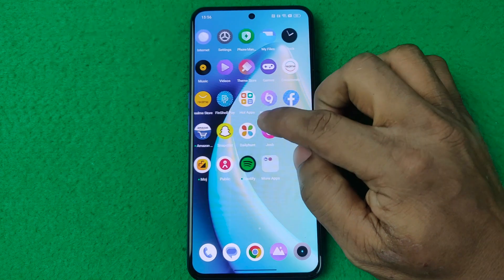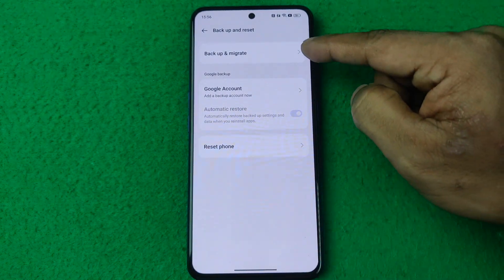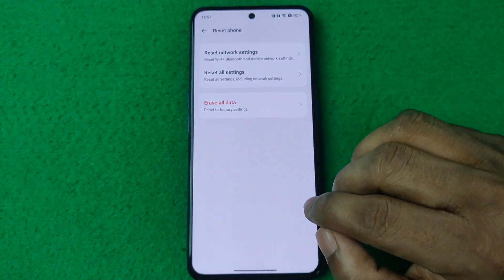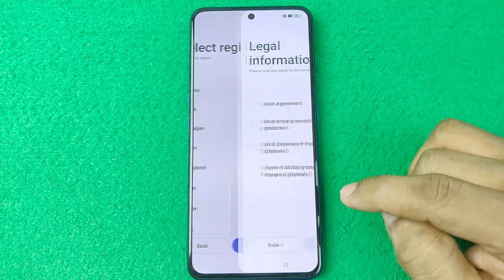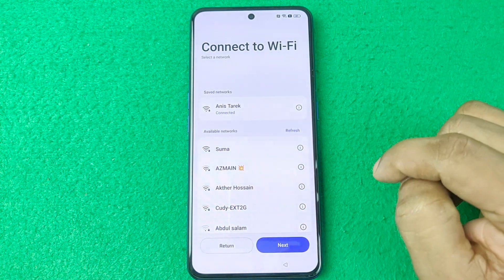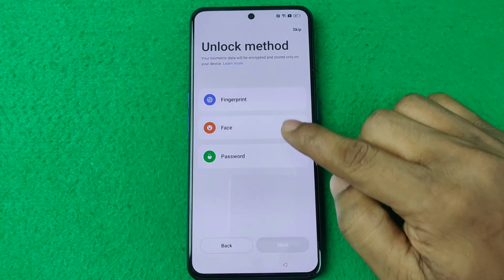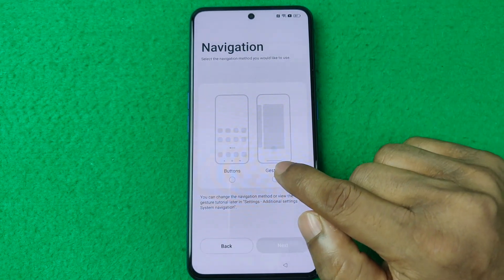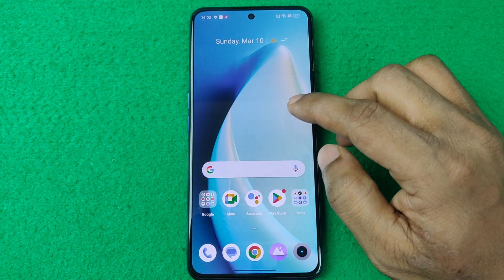How to Factory Reset Realme GT Neo 3 | Full Guide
In this video i show you how to factory reset Realme GT Neo 3